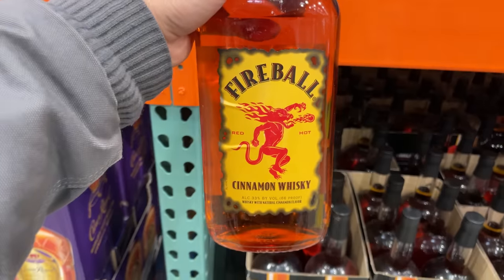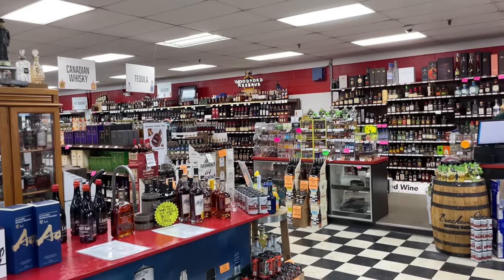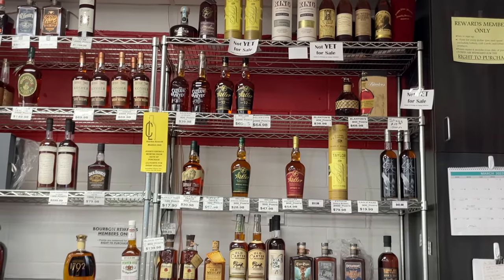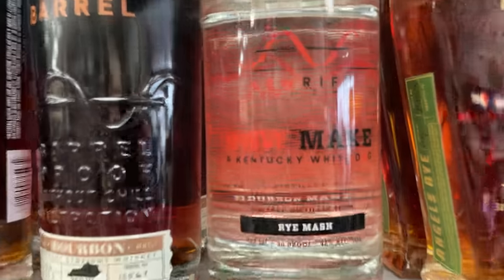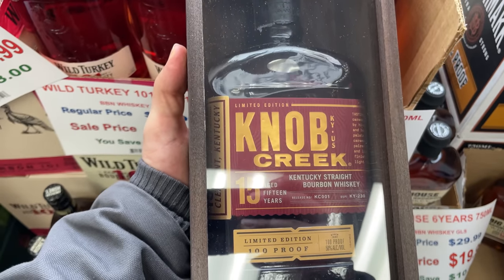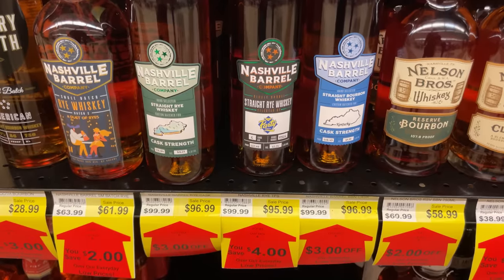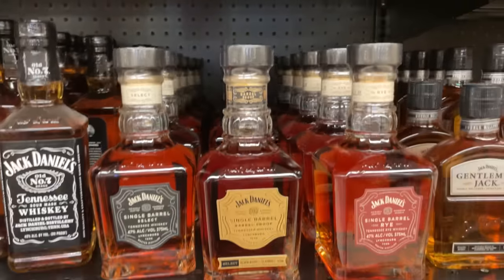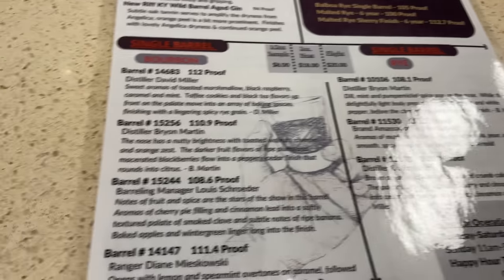Bourbon Mini Hunt in Kentucky: Don't Sleep On Meijer